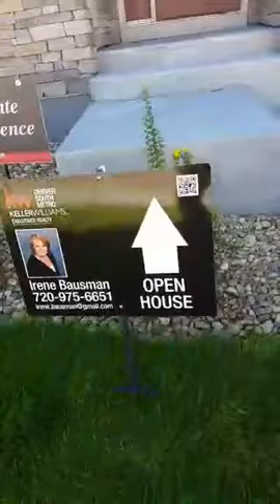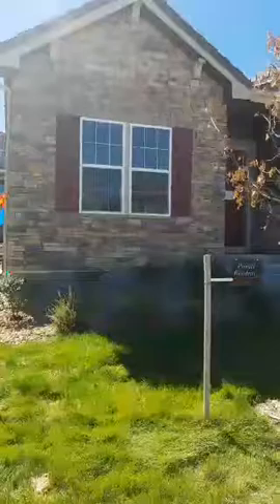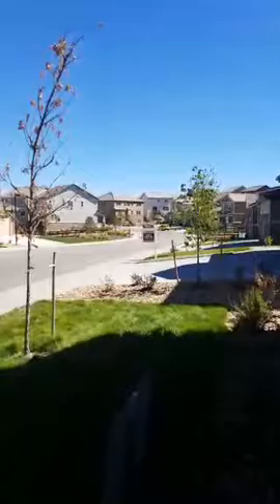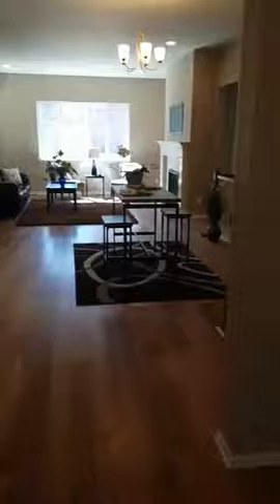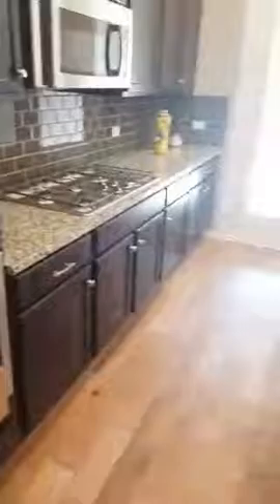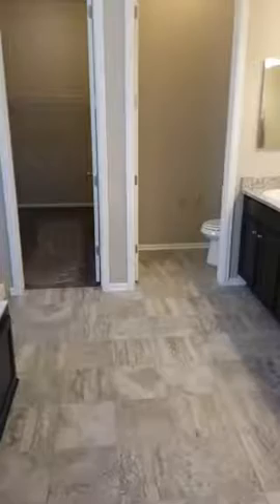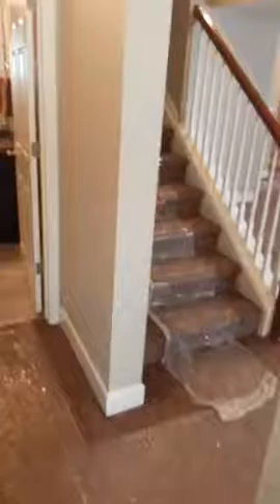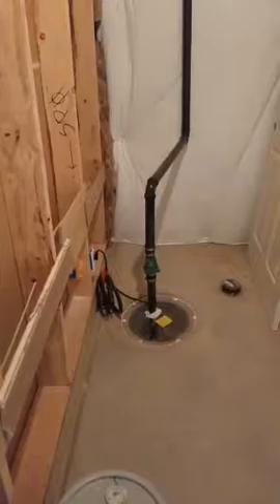Castle Rock / Parker / Denver| Priced To Sell Today 9/18/16 @IreneBausman Drop By Before The G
from all over not just Castle Rock / Parker / Denver, about Priced To Sell Today 9/18/16 @IreneBausman Drop By Before The G and more...

HSTV just found this scope by "IreneBausman", add them to your list, and get notified when they are live.

Until then, hit play and enjoy the broadcast created at September 18, 2016, 5:47 pm!

 IreneBausman films around Castle Rock / Parker / Denver
here is a little more about Irene Bausman There is simply no better way to experience buying or selling a home in Colorado. Irene will help you negotiate the best deal, quickly. also found on

Periscope By: @IreneBausman : Link back to Periscoper's Twitter profile